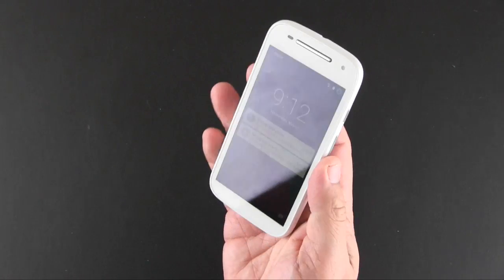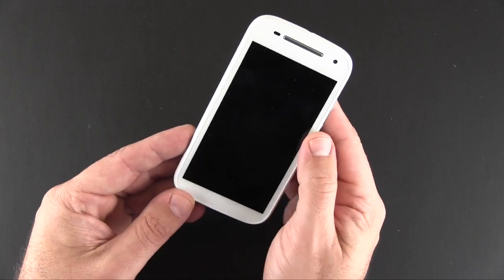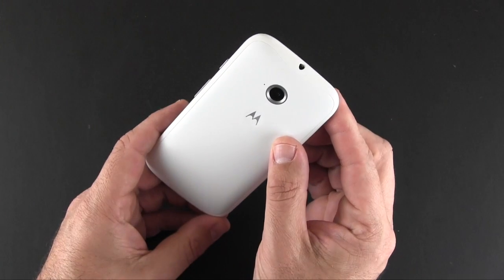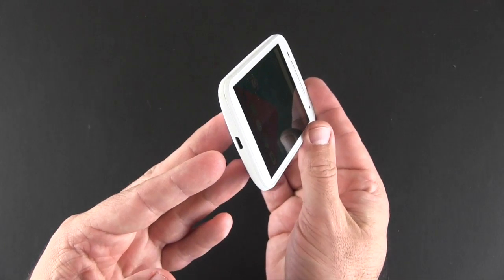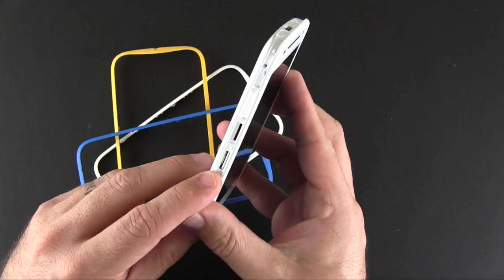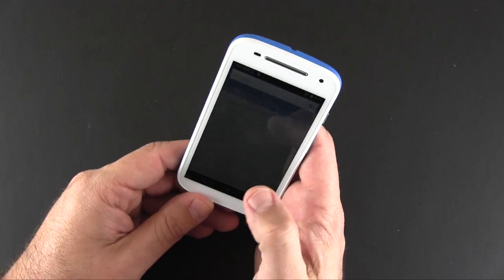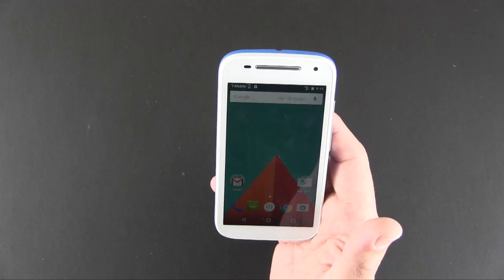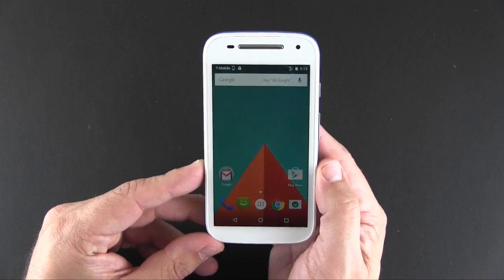Review and Giveaway: Motorola Moto E Android Smartphone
In this video I review the Motorola Moto E Android Smartphone.